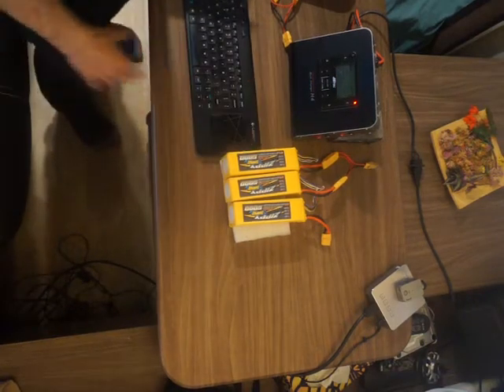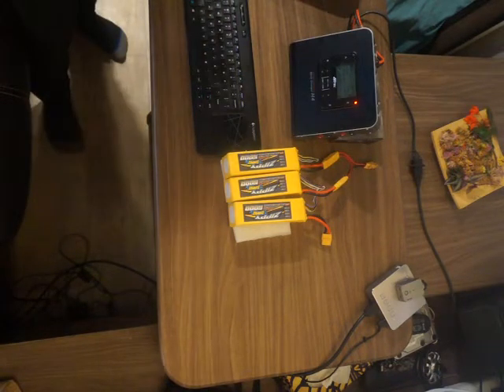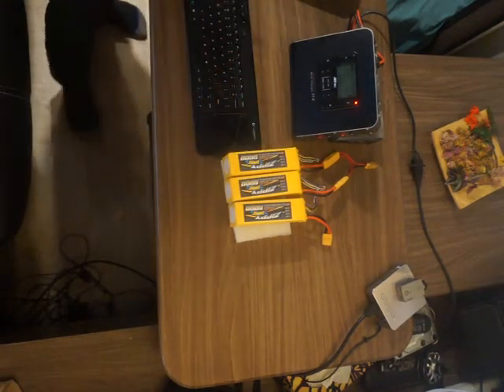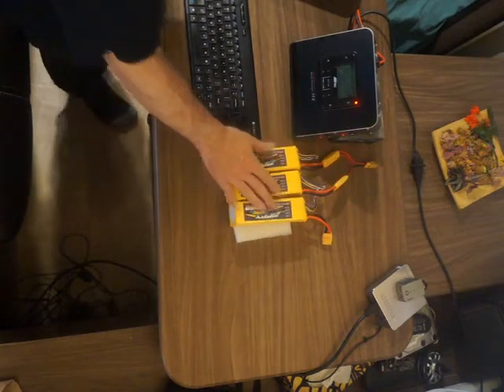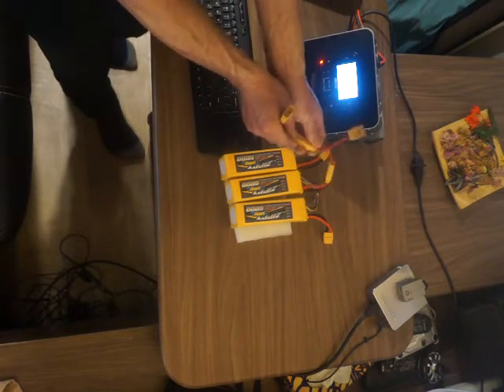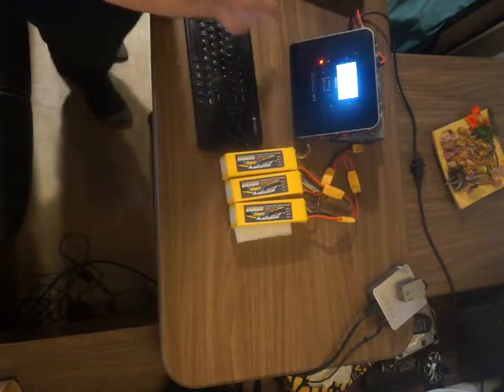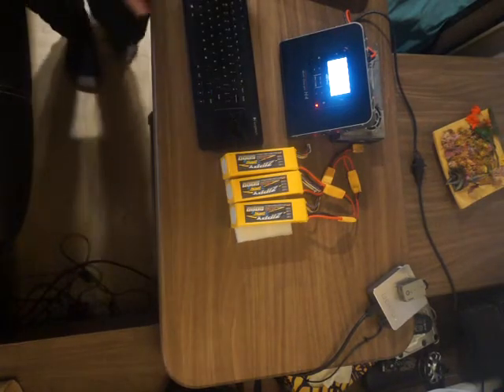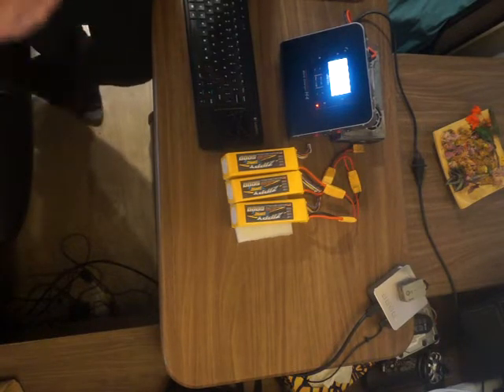How I use Lipo in my ebike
Just a short video of how, and sometimes why I prefer to use Lipo's in my high performance ebikes